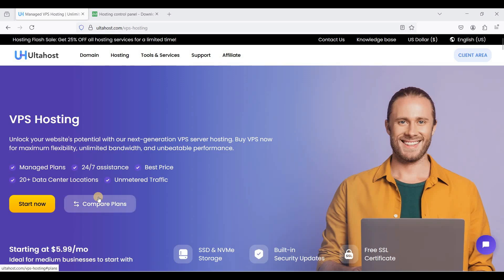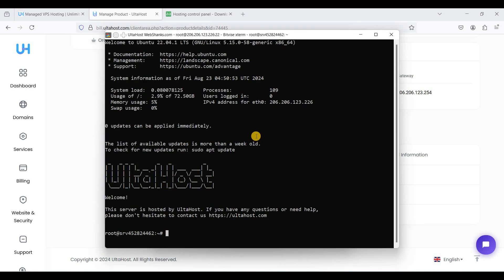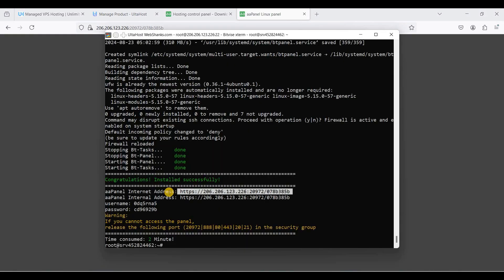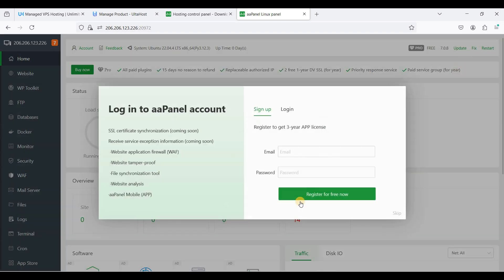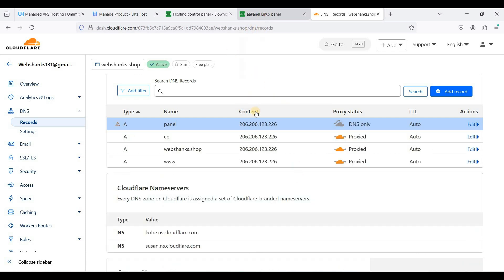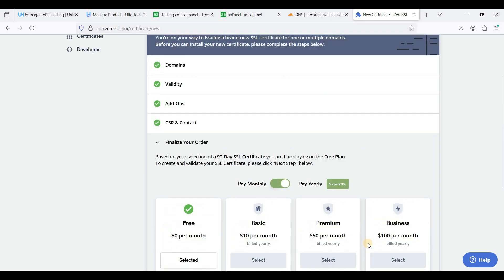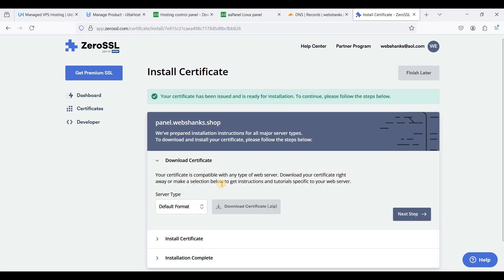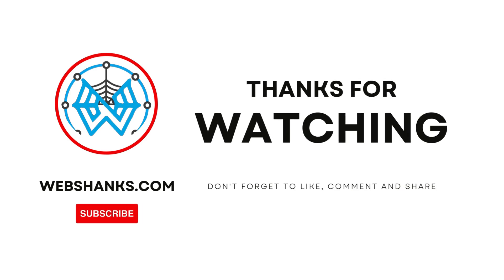How to Install aaPanel on UltaHost VPS Easily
In this video, I'll show you how to install aaPanel on UltaHost so that you can host your favorite web applications easily.

aaPanel is one of the best cPanel alternatives. You can host WordPress, Joomla, Drupal, Discourse and many more!

aaPanel is free and open-source.